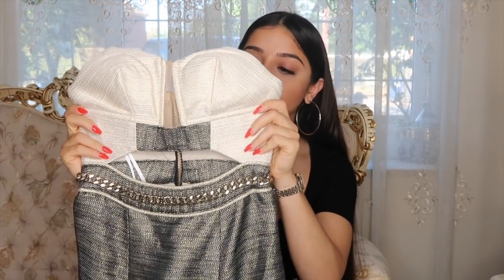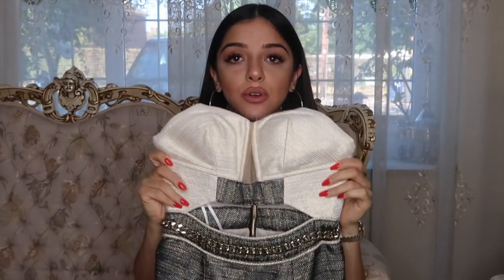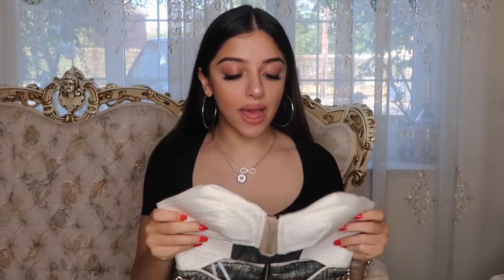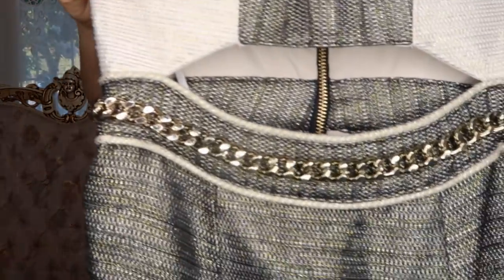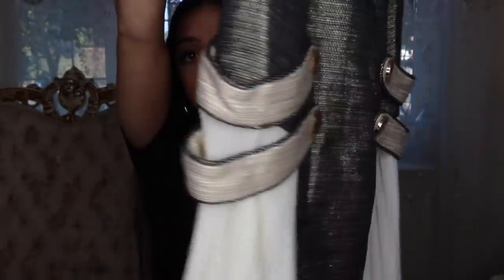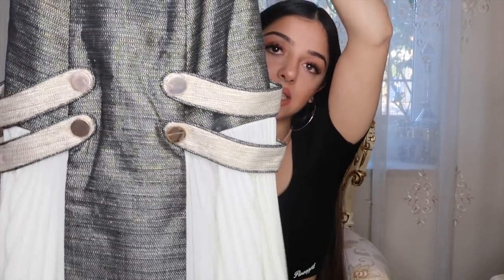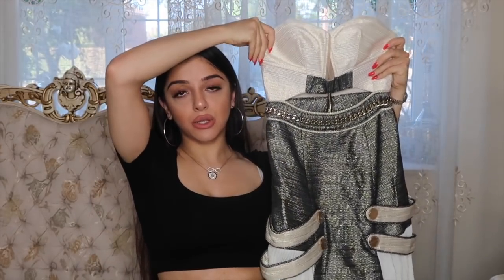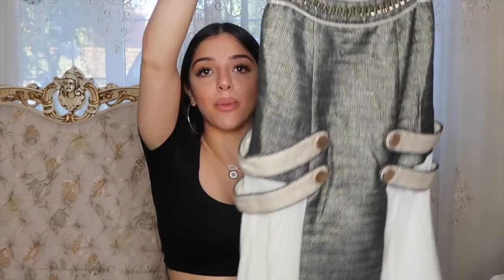Luxury Haul: Self-Portrait, Louboutin & 3.1 Phillip Lim | persianbunny